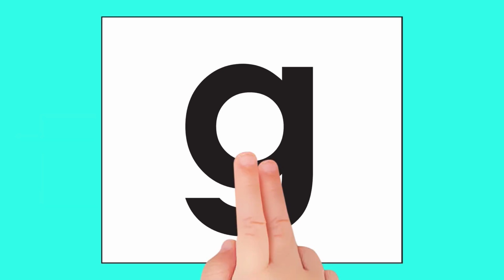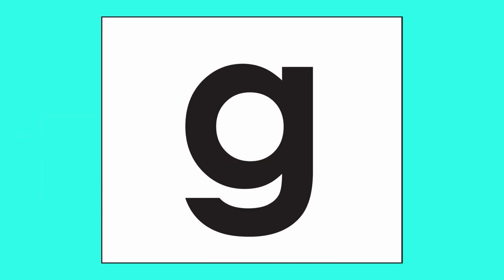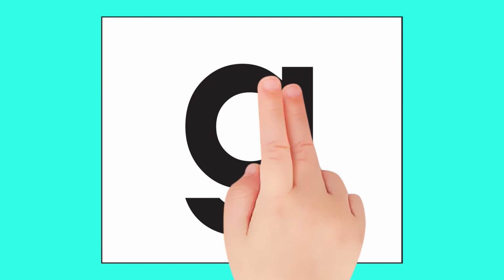Phonics for beginners PART 1-Gg